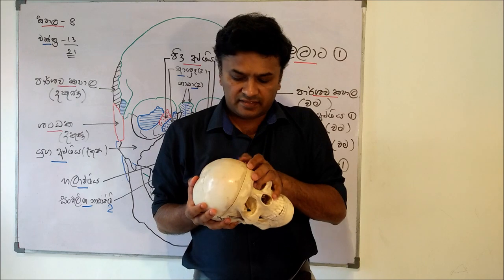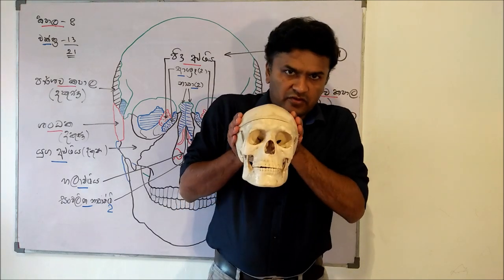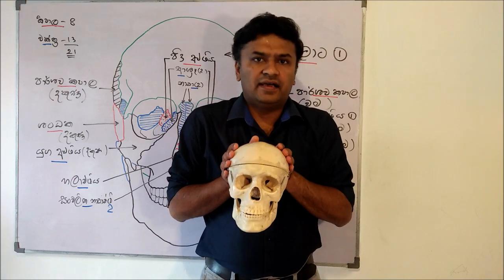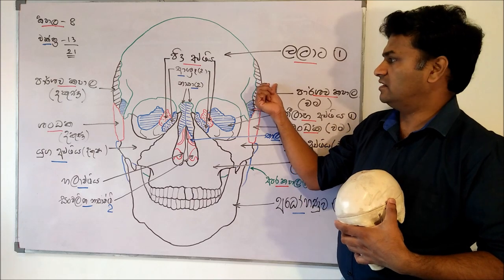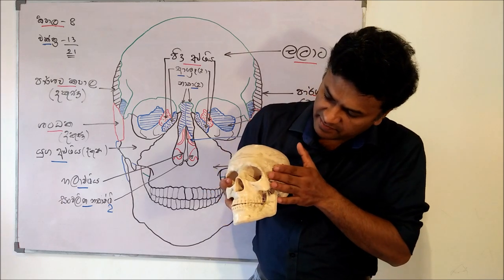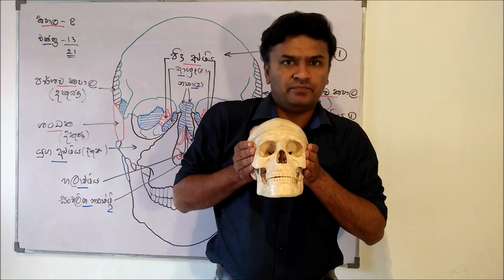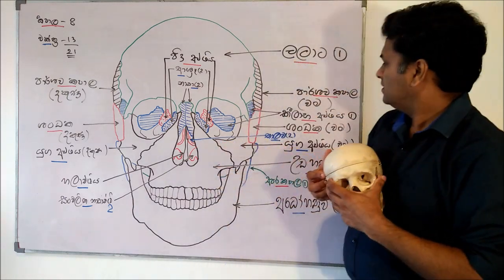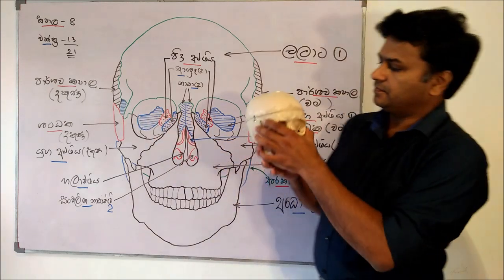Skeleton Biology G-13 Bio Chinthaka Bandara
Skeleton biology is a 22 Period sub unit in Human Biology grade 13 Local Syllabus Biology, Sri Lanka. This is an introduction to the skull bones by Chinthaka Bandara, High school Biology Teacher.